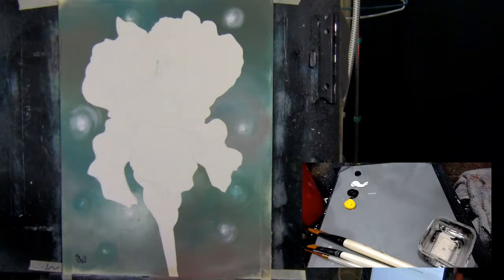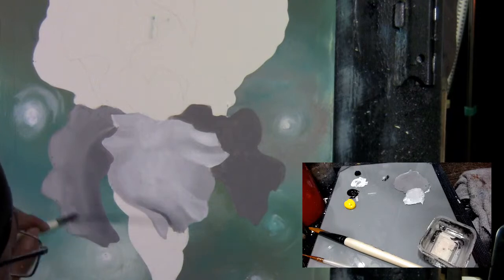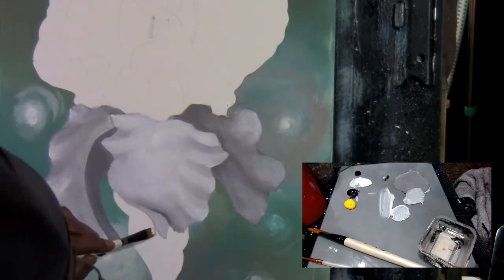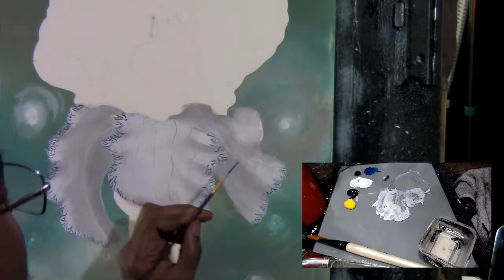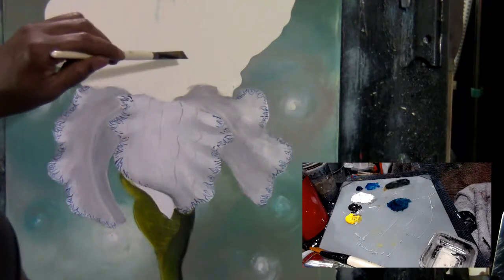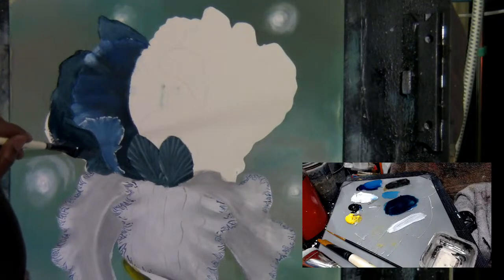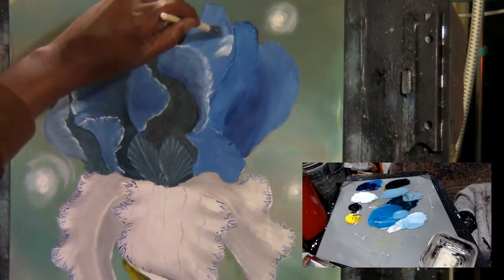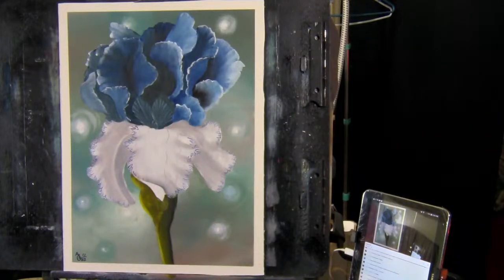Grayscale Painting ( LADY BLOOMENTHAL )